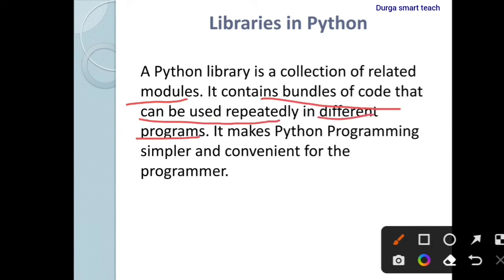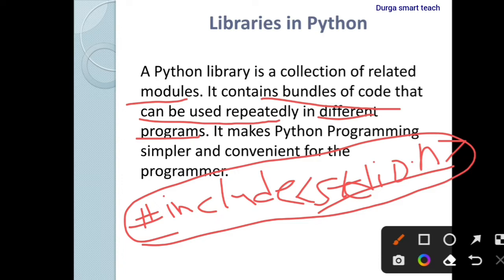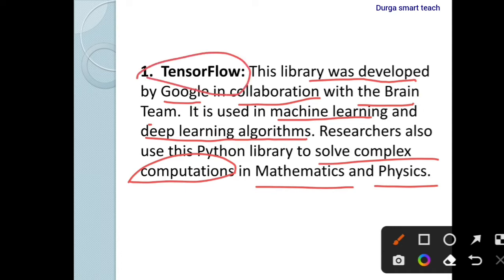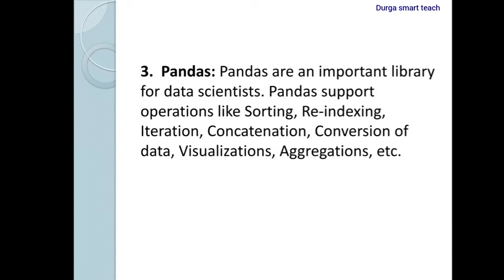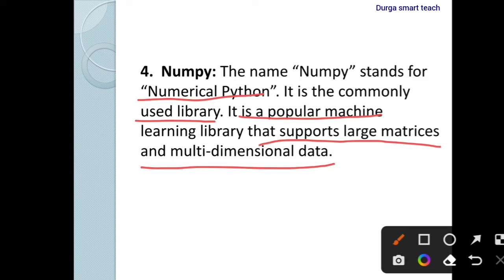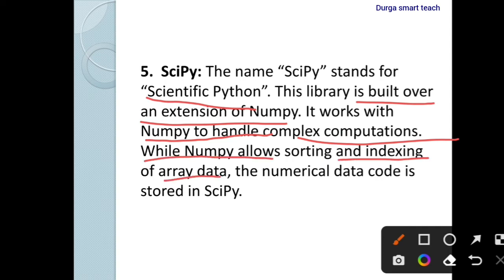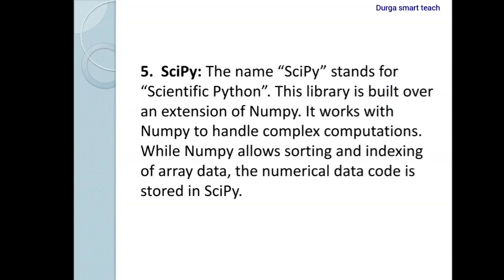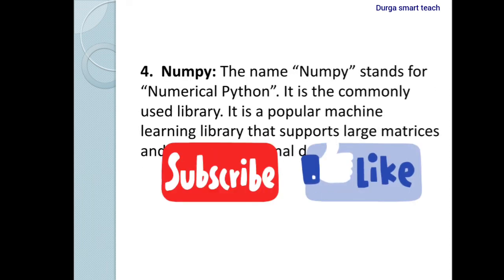Essential Python Libraries